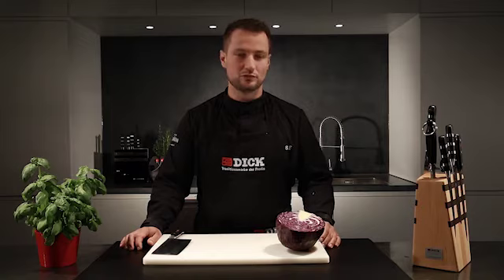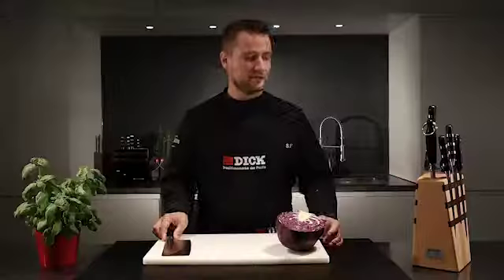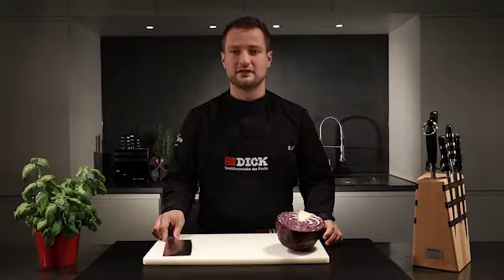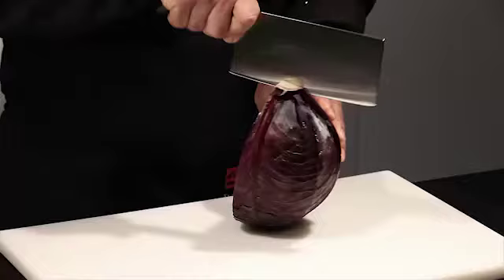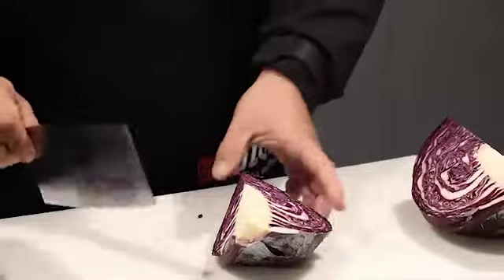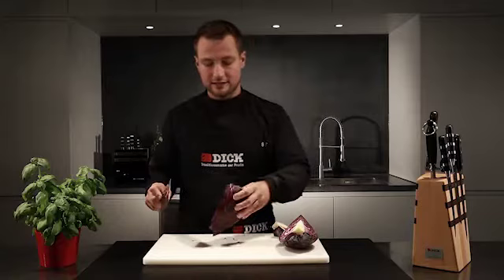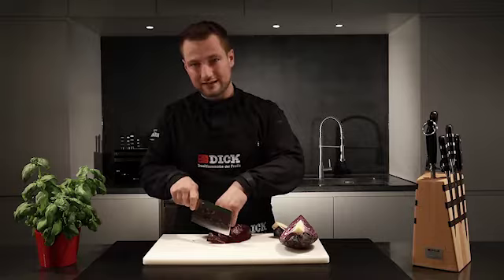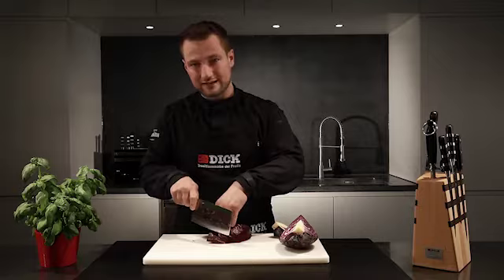How to Chop: The Hammer Technique | Dick Knives with Sebastian Frank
Sebastian Frank, a Michel Star chef working in Berlin, demonstrates how the hammer technique can be used to effortlessly chop large, hard or dense food stuffs. This method requires a sharp knife and the claw grip, perfect for cutting foods such as red cabbage.